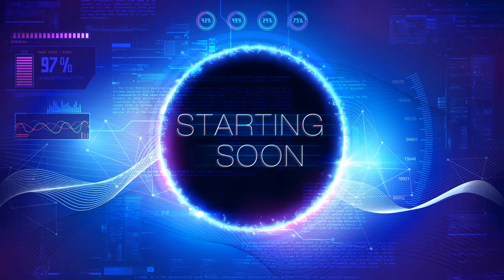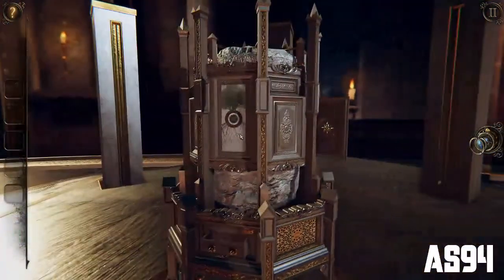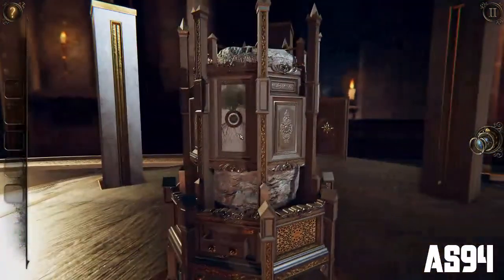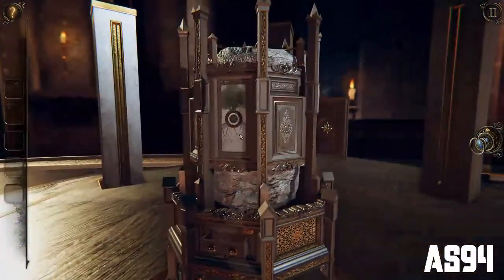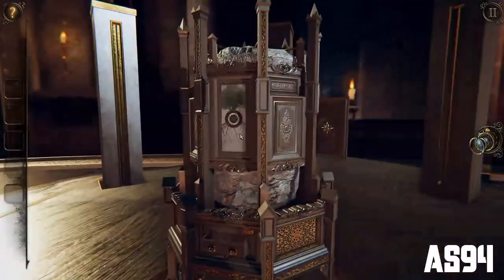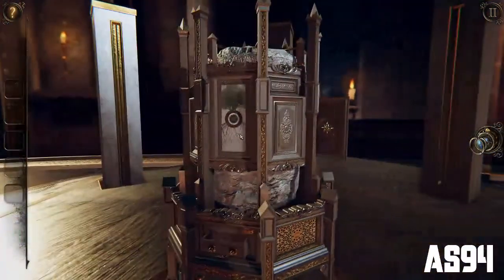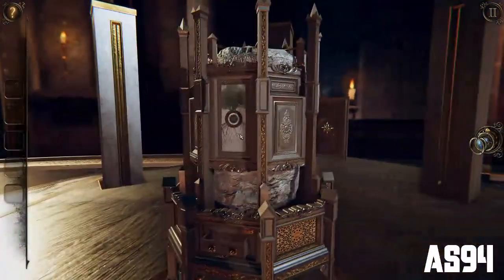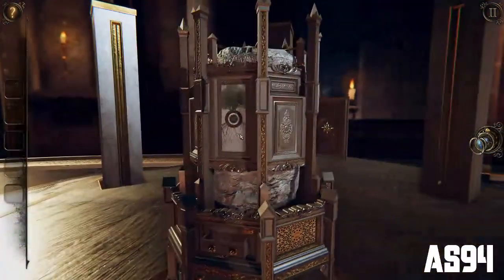On The Floor?! | The Room Three Episode Two | Re:View